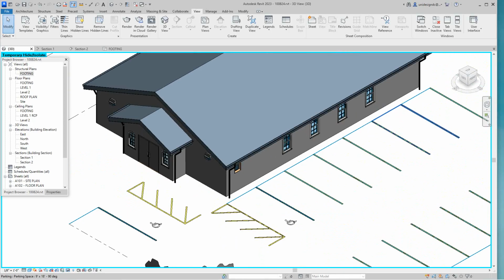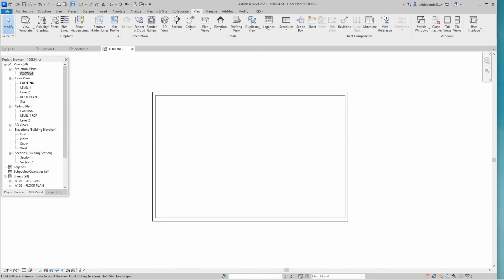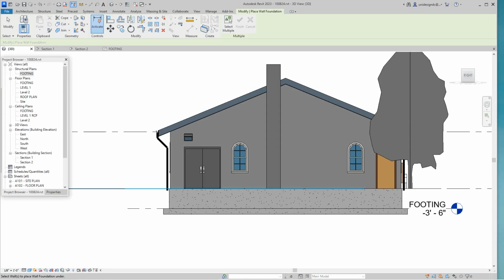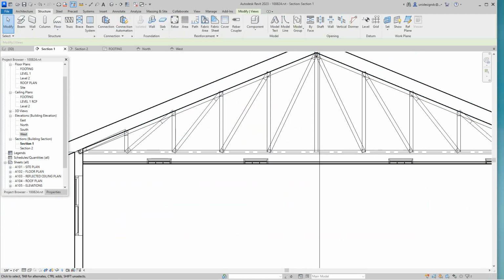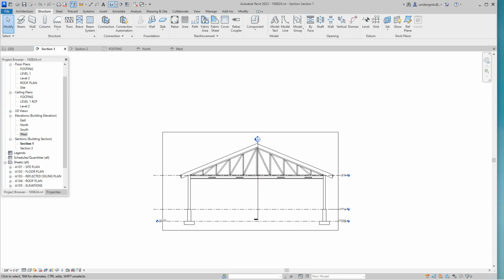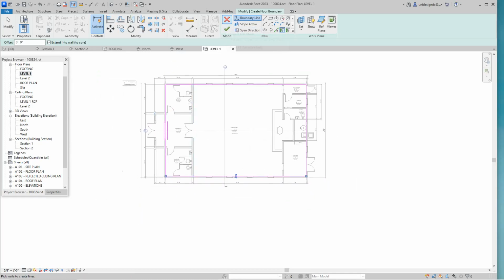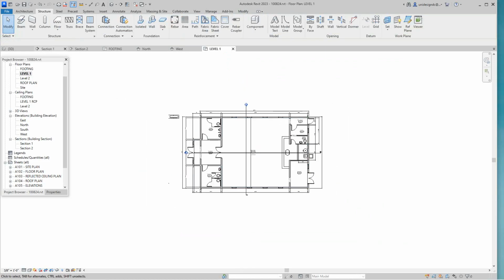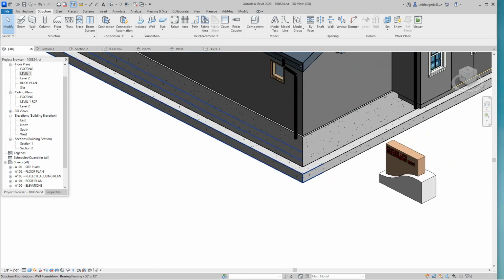Revit Small Church in Revit foundation plan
How to create a foundation in for slab on grade in Autodesk Revit.